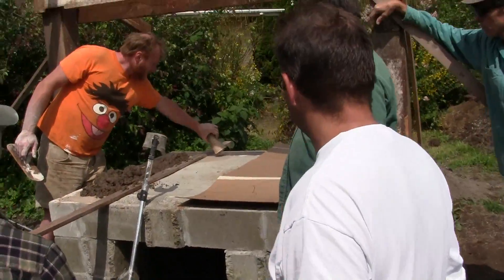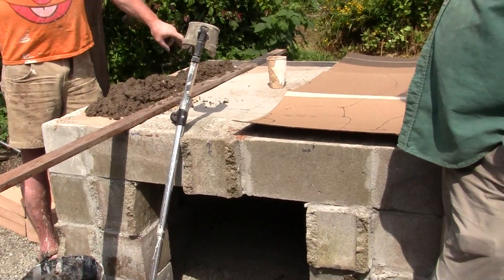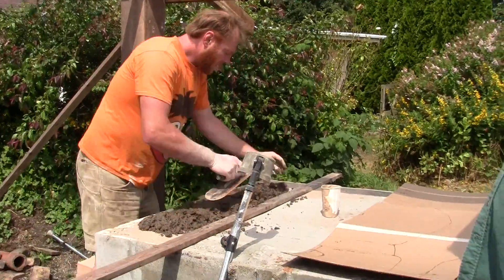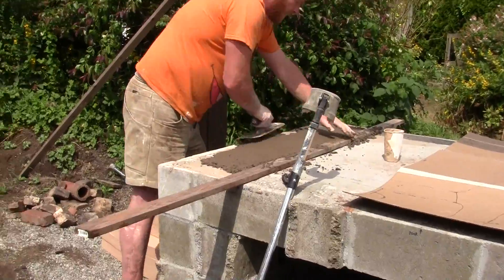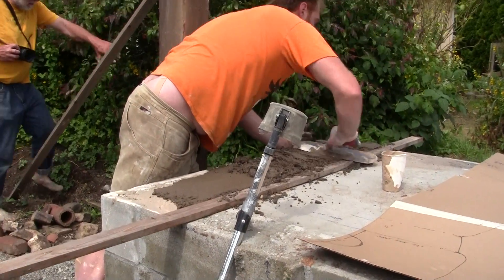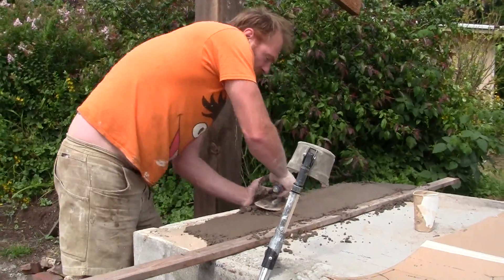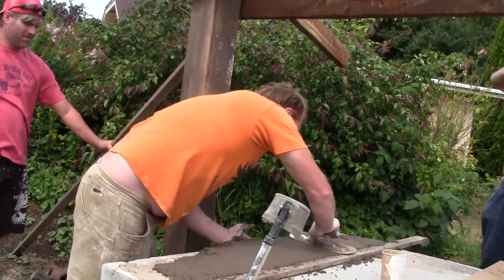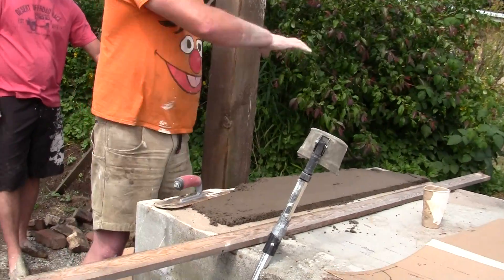part 8 Base layer, Clay oven class, 7 14 2012